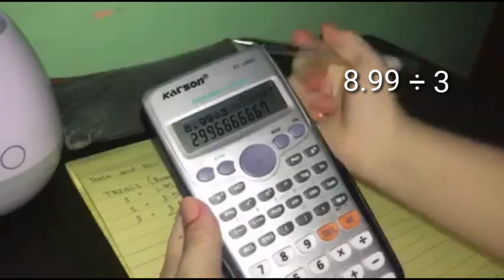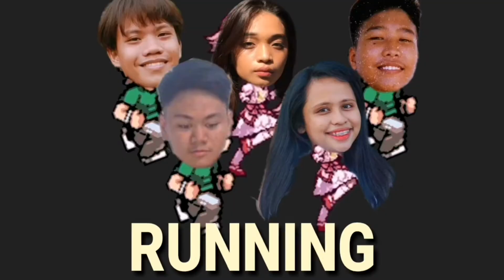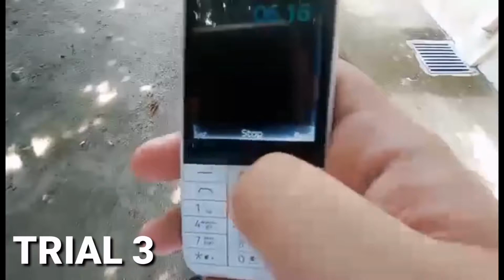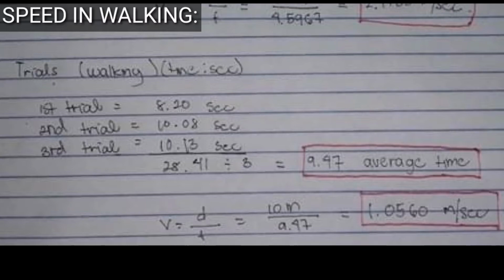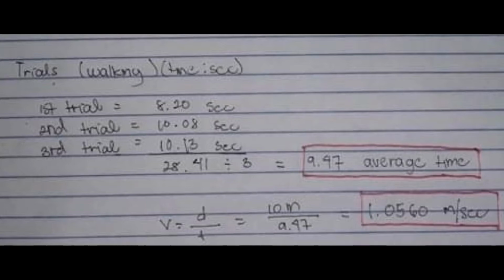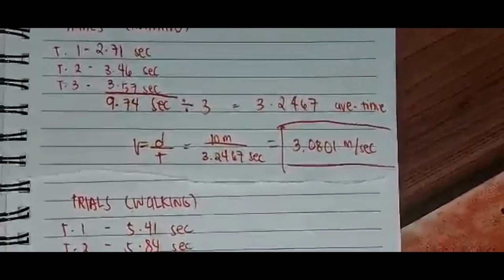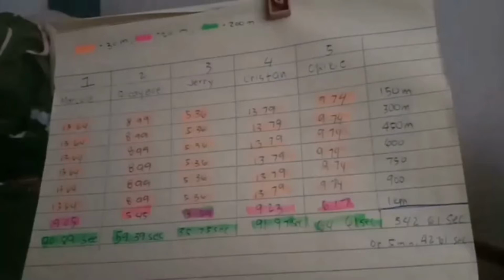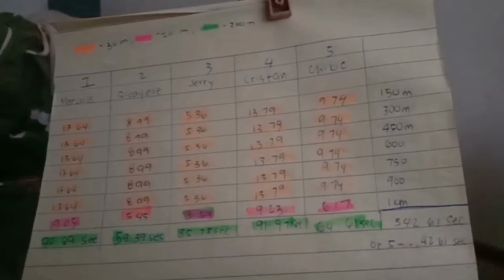General Physics 1 - Speed by Galaxy Squad (Info Vlog #3)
On this video, you will be able to learn how to compute your own speed!